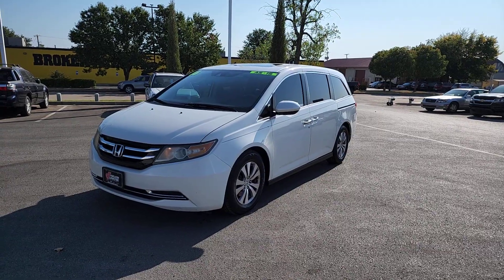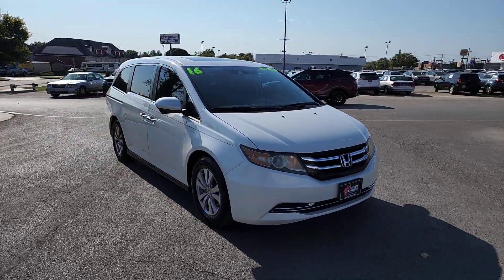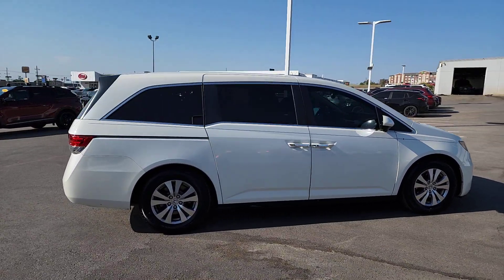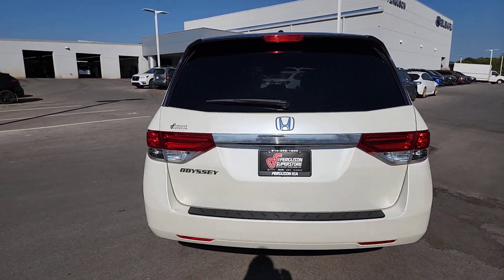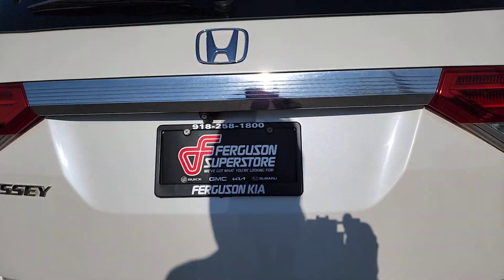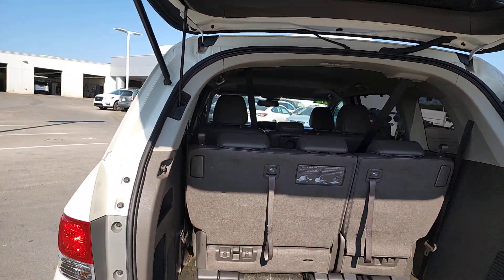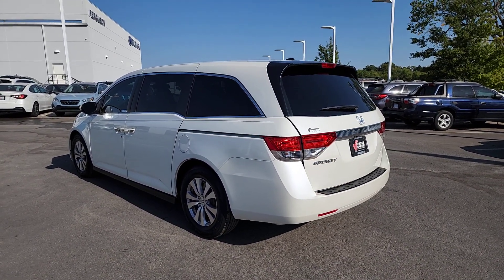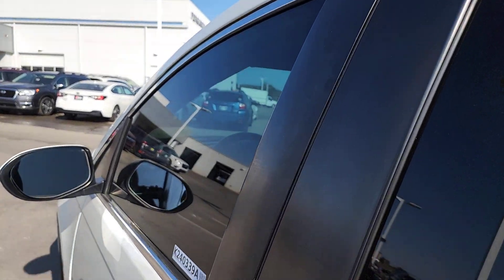2016 Honda Odyssey EX-L OK Tulsa, Broken Arrow, Owasso, Bixby, Green Country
Pre-Owned 2016 Honda Odyssey EX-L available at Ferguson Superstore located in 1601 N Elm Pl, Broken Arrow, OK, 74012. Servicing the Tulsa, Broken Arrow, Owasso, Bixby, Green Country area.

Introducing the   2016  Honda Odyssey.  You'll feel safe and relaxed on every excursion in this comfortable and stylish Odyssey. Its thoughtful design, advanced smart technology, interior spaciousness and luxury, strong acceleration, and nimble handling make it the ideal family vehicle. The following are some of this vehicles highlighted options: Pre-Collision System, Lane Departure Warning, Sun/Moonroof, Heated Mirrors, Power Liftgate, Satellite Radio, Power Passenger Seat, Back-Up Camera, Aluminum Wheels, Bluetooth® Connection. Assure your family's safety and comfort. Drive the Honda Odyssey.